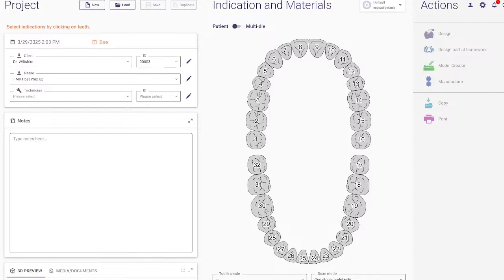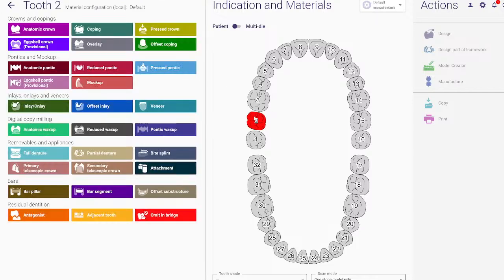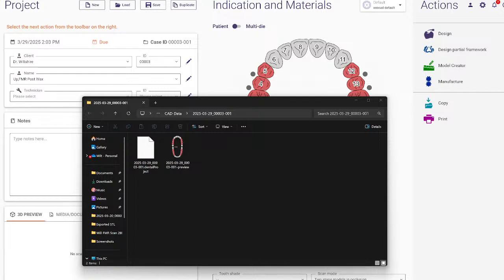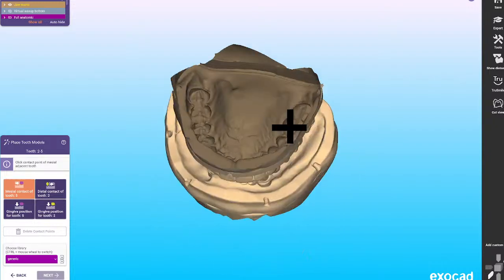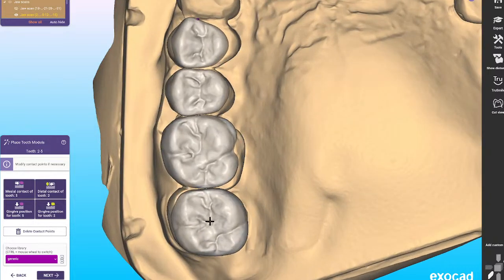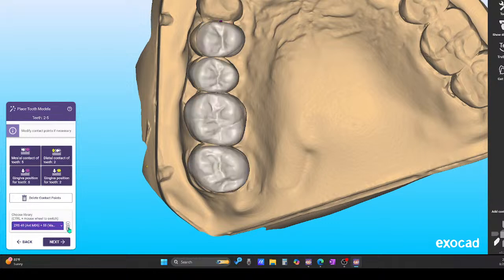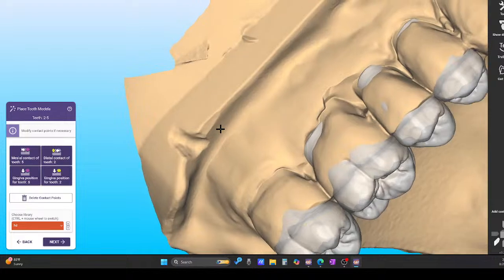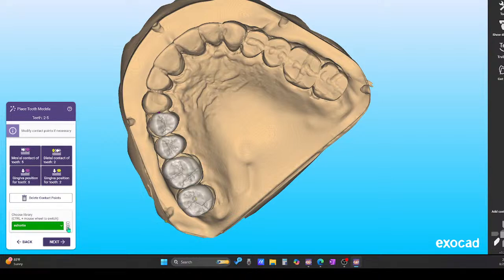How to do a Digital Wax Up in EXOCAD - Posterior Wax up for Full Mouth Rehab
Join me LIVE as I perform a digital posterior wax-up in EXOCAD. This is a continuation of the traditional anterior wax-up, with the posterior completed digitally. This step is crucial for achieving a natural and beautiful restoration, and I’ll walk you through the techniques I use to refine and perfect the crown before it’s fired."

🔹 What you’ll learn in this live session:
✅ How to shape an Emax crown in its pre-crystallized state
✅ Key design principles for achieving a lifelike restoration
✅ Pro tips for handling and refining the crown before firing
✅ Live Q&A – Ask your questions in real time!

Whether you're a dental professional, student, or just curious about the artistry behind dental restorations, this live demonstration will give you an inside look at the precision and skill involved in creating an Emax crown.

💬 Drop your questions in the chat & let’s shape a masterpiece together!